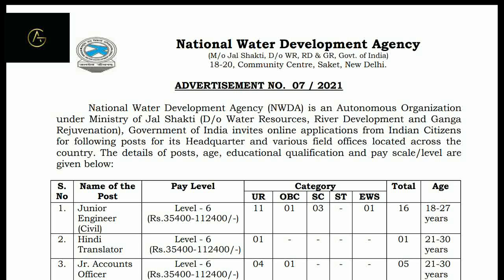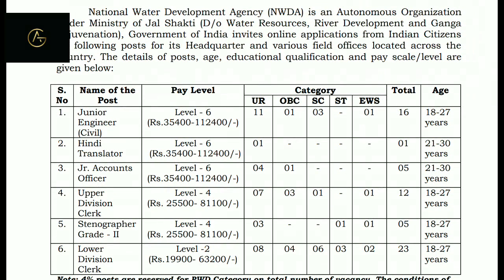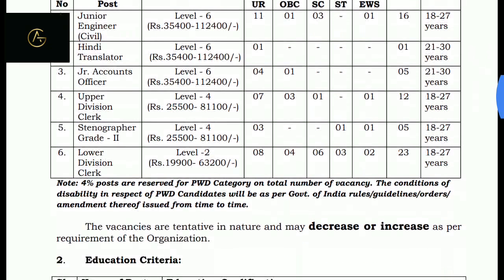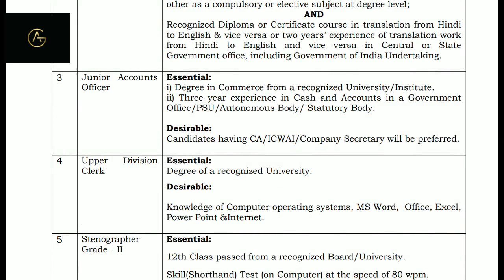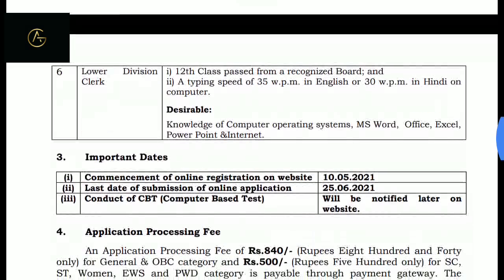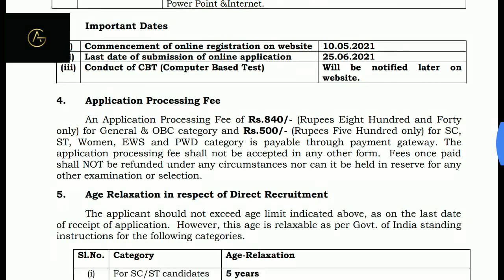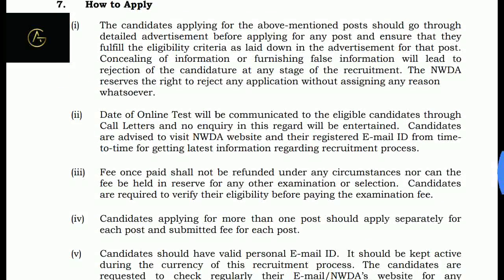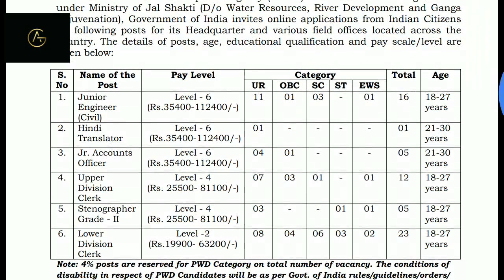Government Vacancy 2021 National Water Development Agency| 62 vacancies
Total 62 vacancies
junior engineer(civil)
Hindi translater
Steno typist
Upper Division Clerk
Junior Accounts officer
LDC